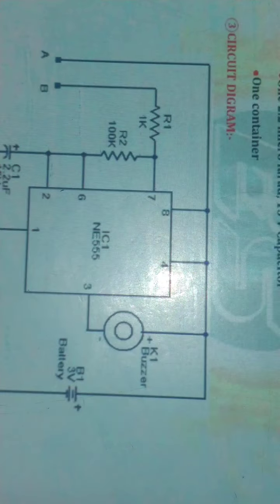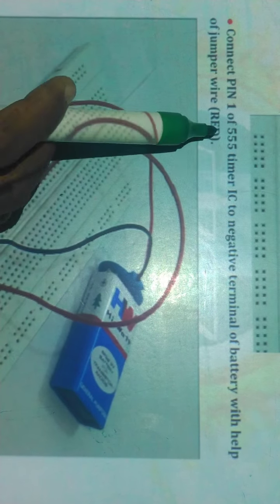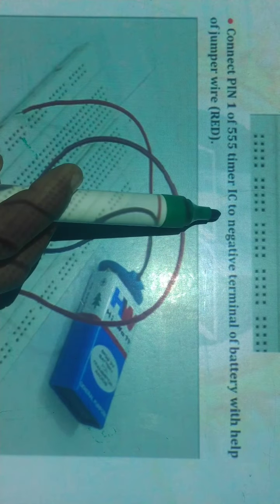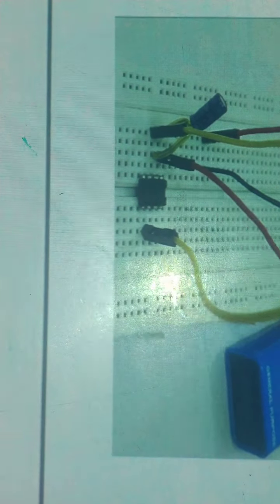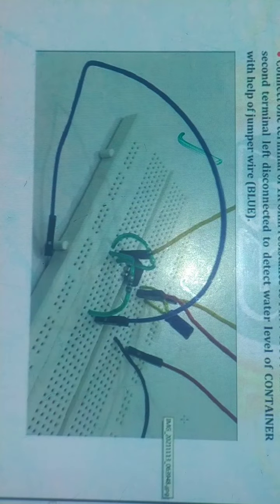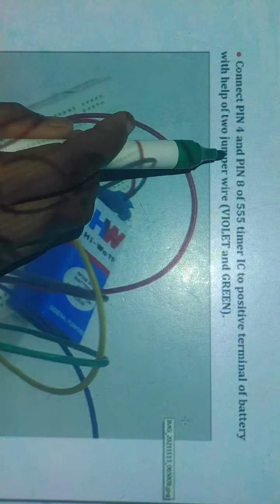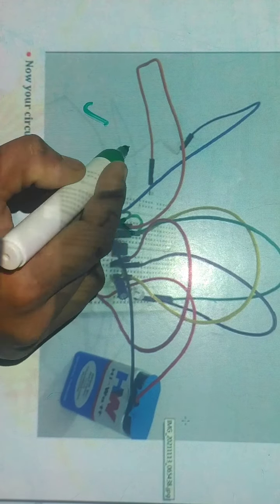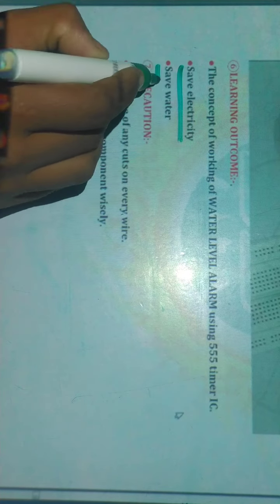Electronic circuit for water level indicator using 555 timer IC